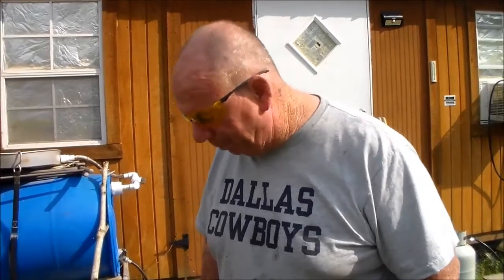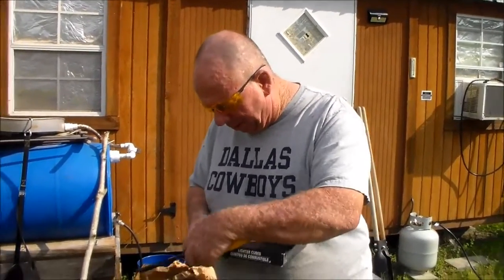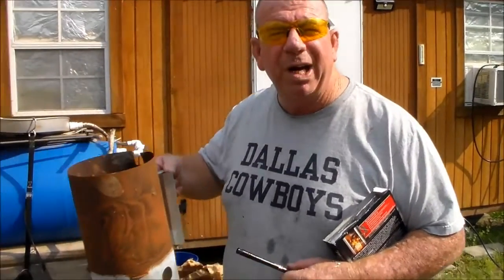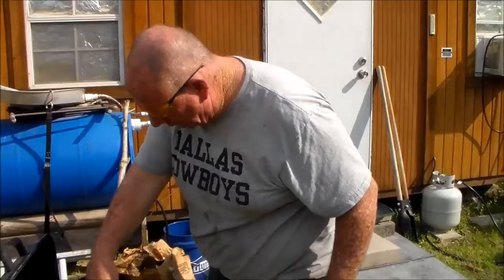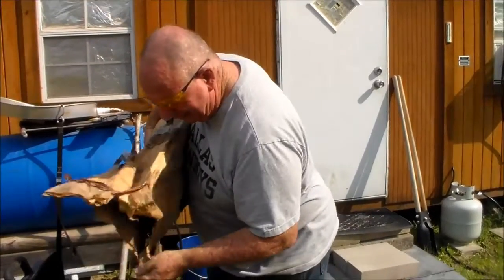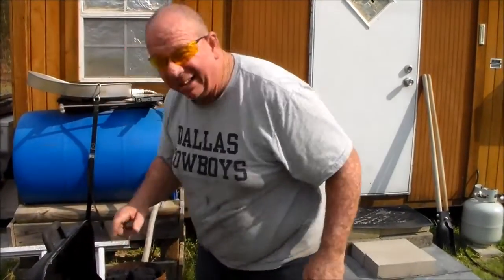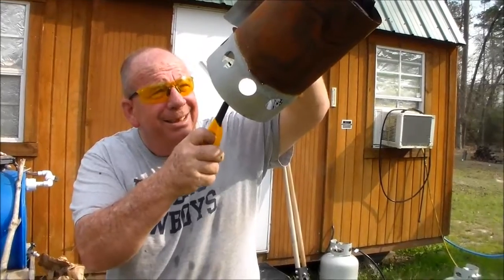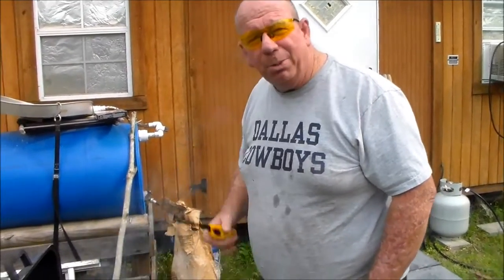Super easy charcoal light for BBQ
Idiot proof way to light that charcoal up. Weber lighter cubes can be found at Home Depot, Lowes and Academy